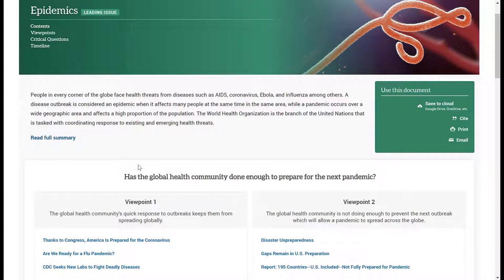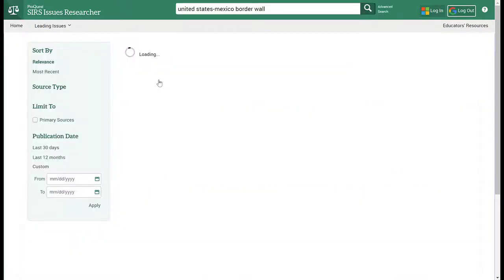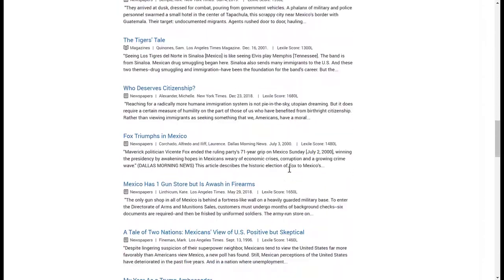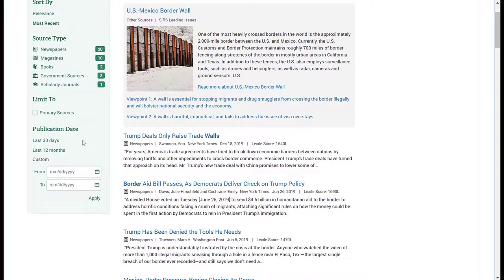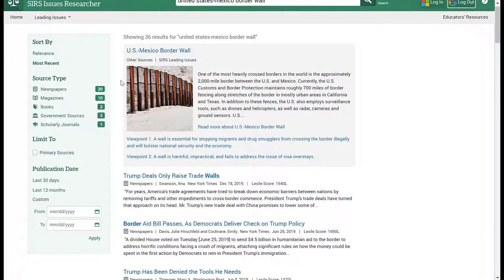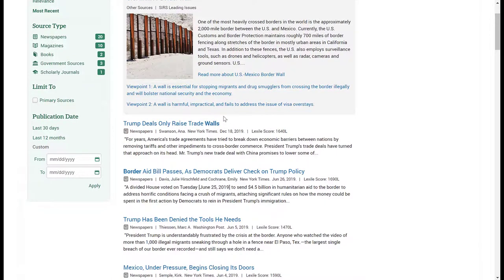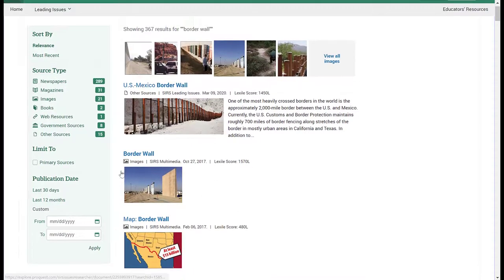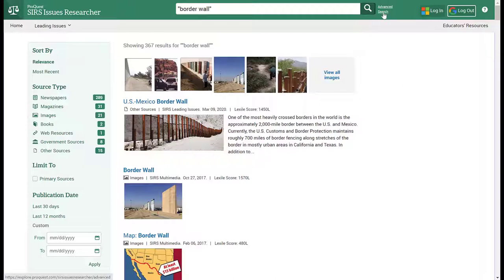SIRS Custom and Modified search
How to do a custom search in SIRS database as well as examples of modified searches